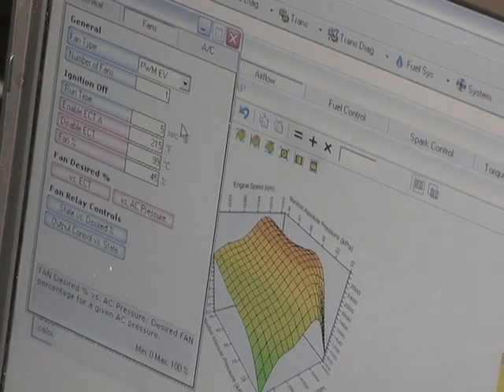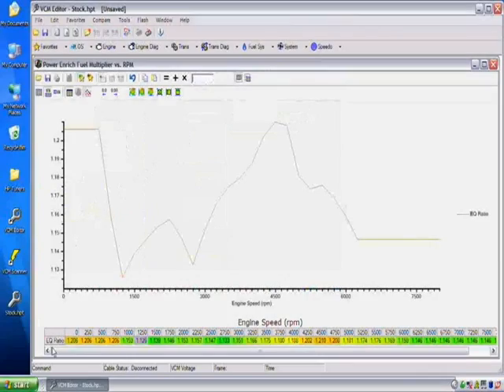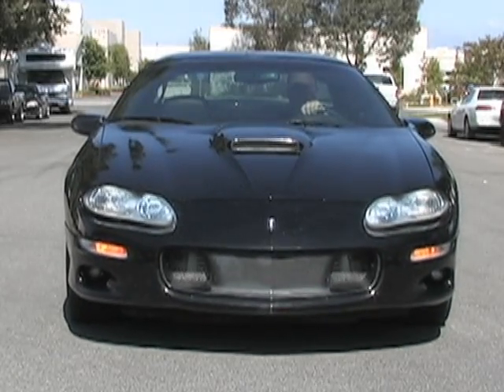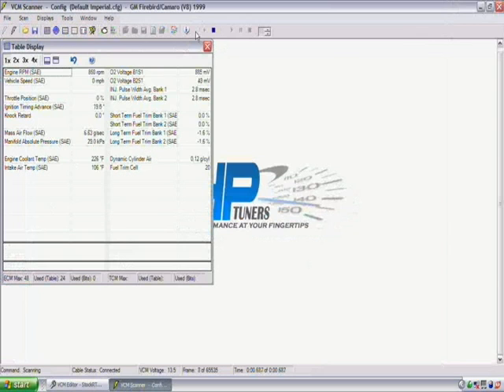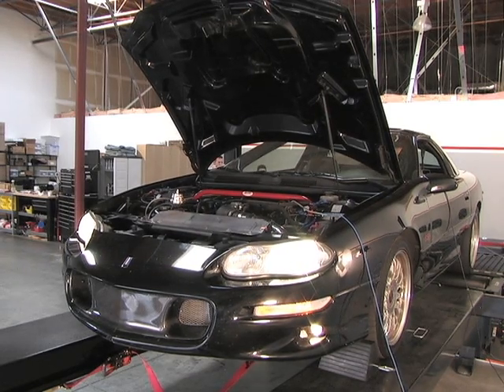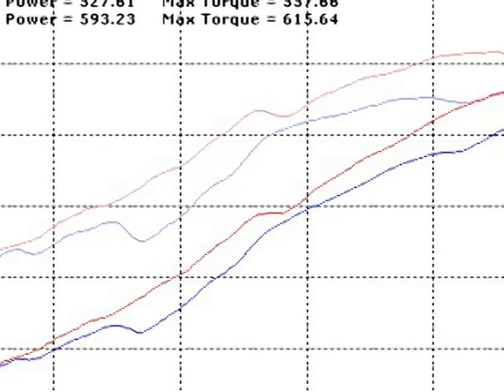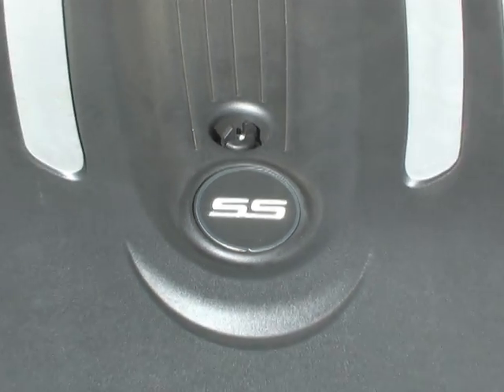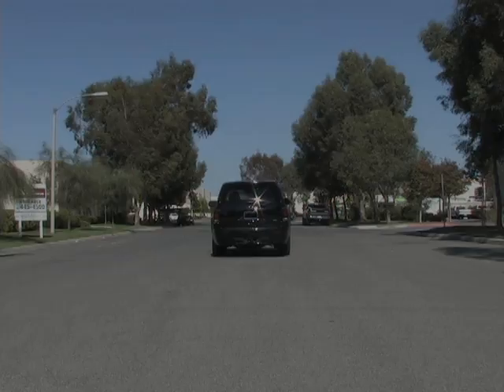HP Tuners Technology: A Look Inside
Ken from HP Tuners shows us how easy it is to turn your stock ECU into a programmable standalone.